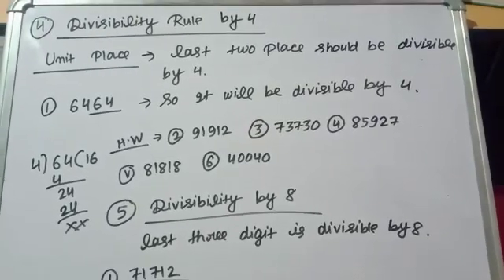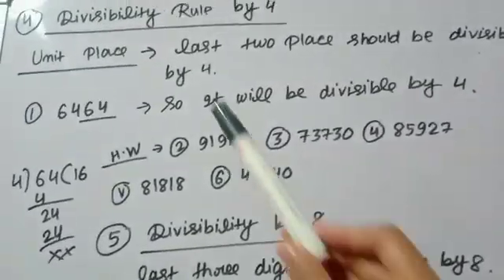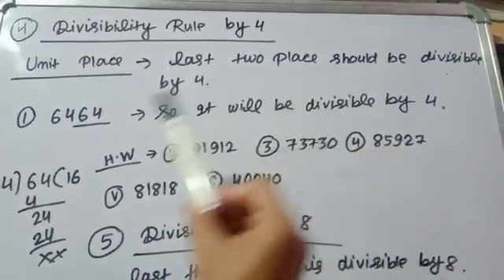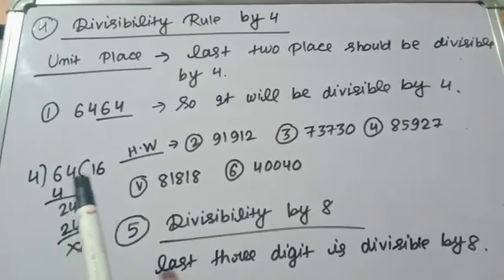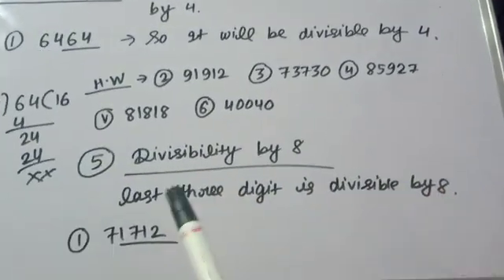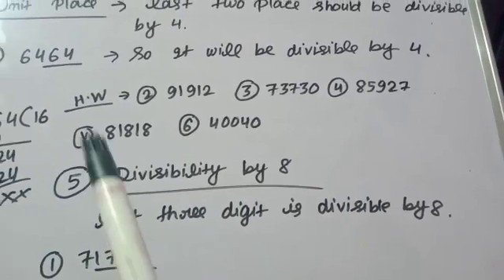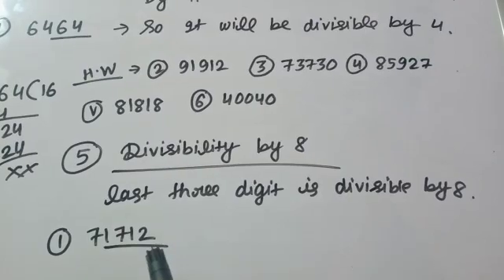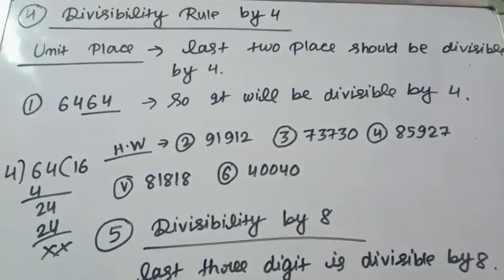Divisibility rule by 4 class 6 icse